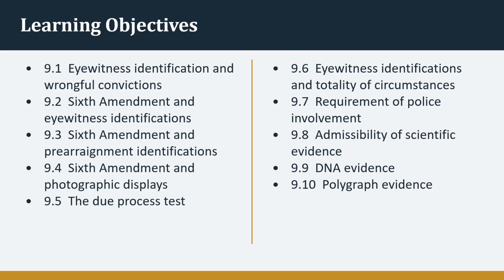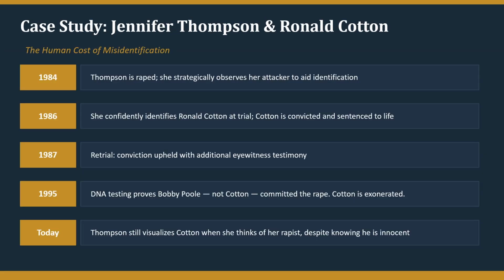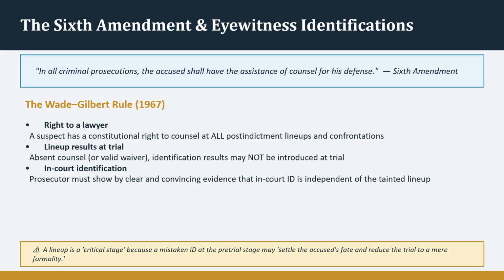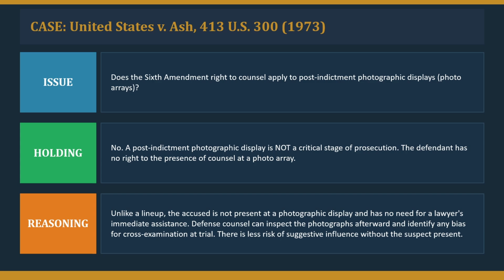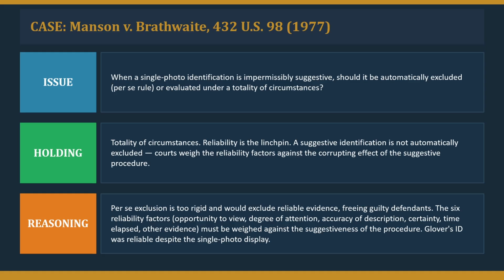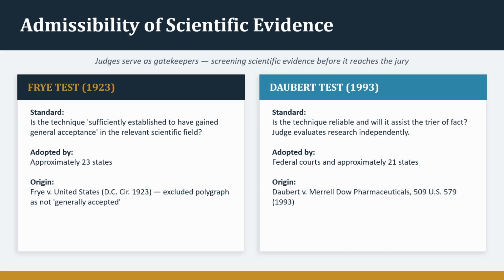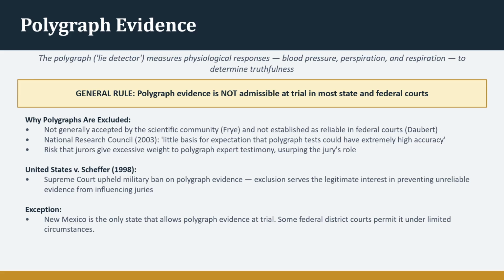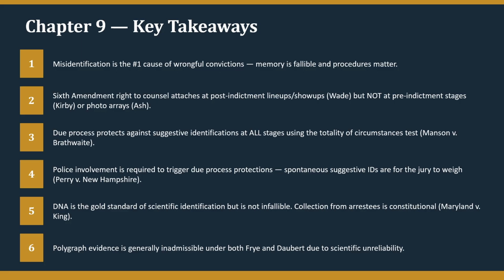Chapter 9 Lecture